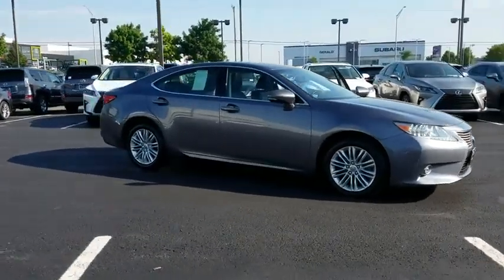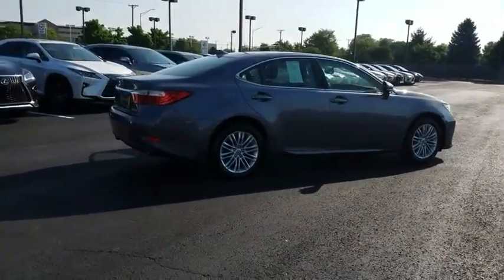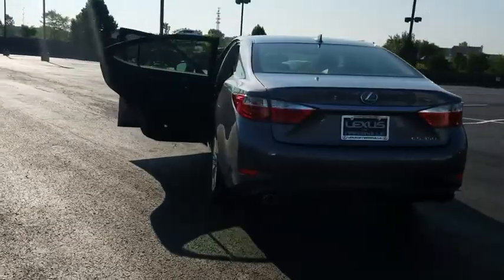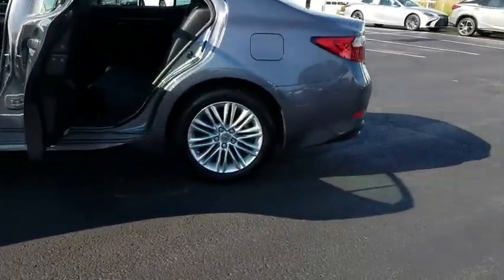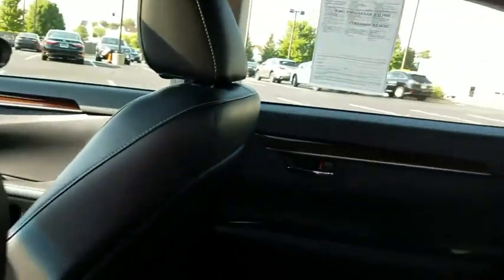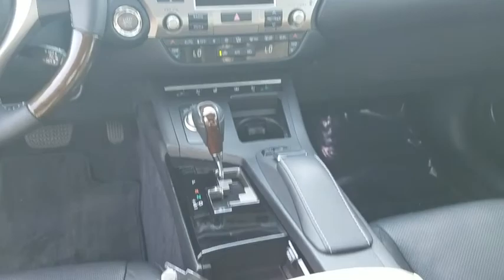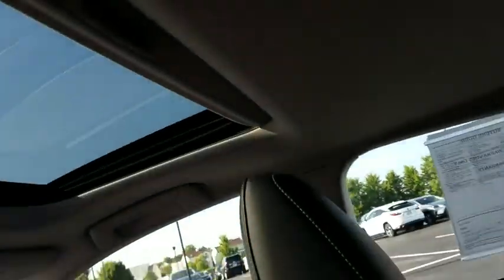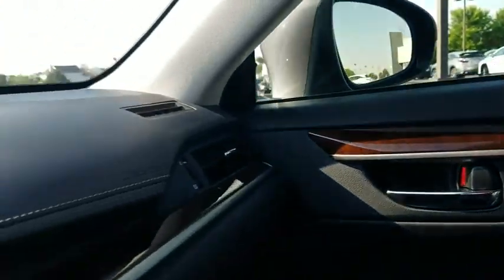2015 Lexus ES 350 Naperville, Aurora, Joliet, Downers Grove, Bolingbrook, IL P5755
Nebula Gray Pearl Used 2015 Lexus ES 350 available in Naperville, Illinois at Lexus of Naperville. Servicing the Aurora, Joliet, Downers Grove, Bolingbrook, IL area.
2015 Lexus ES 350 350 - Stock#: P5755 - VIN#: JTHBK1GG6F2167180

** BALANCE OF FACTORY BASIC WARRANTY THROUGH DECEMBER 2018 AND DRIVETRAIN WARRANTY THROUGH DECEMBER 2020 ** ONE OWNER ** LUXURY PACKAGE ** NOW LET'S GO OVER JUST A FEW OF THE MANY FEATURES THAT THIS ES 350 IS EQUIPPED WITH... HARD DISK DRIVE NAVIGATION!! BLIND SPOT MONITOR WITH REAR CROSS TRAFFIC ALERT!! 17-INCH SPLIT 10-SPOKE WHEELS WITH LIQUID GRAPHITE FINISH!! HEATED AND VENTILATED FRONT SEATS!! HEATED WOOD AND LEATHER STEERING WHEEL!! POWER REAR SUNSHADE!! HID HEADLAMPS!! RAIN SENSING WIPERS WITH DEICER!! PERFORATED LEATHER-TRIMMED INTERIOR!! ESPRESSO BIRD'S-EYE MAPLE WOOD TRIM!! POWER TILT-AND-TELESCOPIC STEERING WHEEL!! SMARTACCESS WITH PUSH BUTTON START/STOP!! COME ON IN AND TAKE THIS LOADED ES 350 FOR A SPIN AROUND OUR LEXUS OF NAPERVILLE TEST TRACK!! AS ALWAYS, ONE LOW PRICE!! PLAIN AND SIMPLE!! SEE YOU SOON...
POWER REAR SUNSHADE,NEBULA GRAY PEARL,HARD DISK DRIVE NAVIGATION SYSTEM W/BACKUP  -inc: advanced voice command casual-language voice recognition system  Lexus Insider and remote touch navigation controller  Lexus Enform Destination Services  Destination Assist and eDestination (1-year trial subscription included)  Lexus Enform App Suite  Bing  Yelp  iHeartRadio  Facebook Places  Movietickets.com  OpenTable  Pandora  Slacker  Stocks  Fuel Prices and Sports,PREFERRED ACCESSORY PACKAGE (Z2)  -inc: Cargo Net  Rear Bumper Applique  Trunk Mat  Wheel Locks,HIGH INTENSITY DISCHARGE (HID) HEADLAMPS  -inc: LED daytime running light headlamps,3 SPOKE LEATHER & WOOD HEATED STEERING WHEEL  -inc: leather and wood shift knob,BLIND SPOT MONITOR W/REAR CROSS TRAFFIC ALERT  -inc: lane change assist,LUXURY PACKAGE  -inc: Memory Exterior Mirrors  Climate Control Seats  heater and ventilation  Memory Driver Seat  Power Tilt & Telescopic Wood Steering Whl w/Memory  wood shift knob  Genuine Wood Trim,WHEELS: 17  X 7JJ SPLIT 10-SPOKE ALUMINUM ALLOY  -inc: high gloss liquid graphite finish,BLACK  LEATHER SEAT TRIM,INTUITIVE PARKING ASSIST,RAIN SENSING WIPERS W/DEICER,Leather/Chrome Gear Shift Knob,4-Wheel Disc Brakes w/4-Wheel ABS  Front Vented Discs and Brake Assist,Tire Specific Low Tire Pressure Warning,Bluetooth Wireless Phone Connectivity